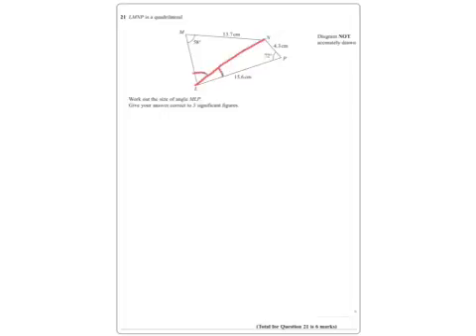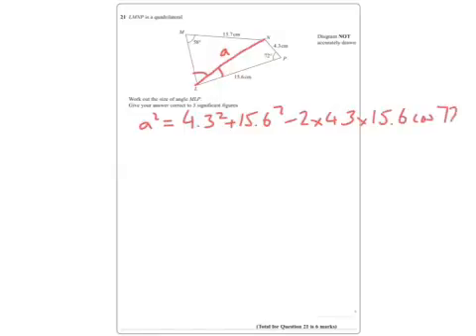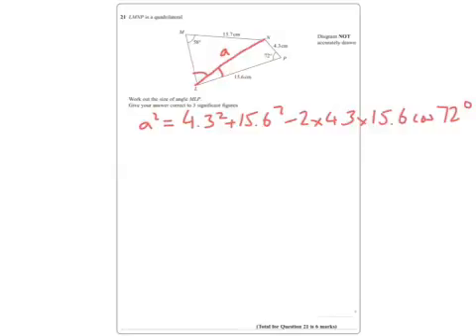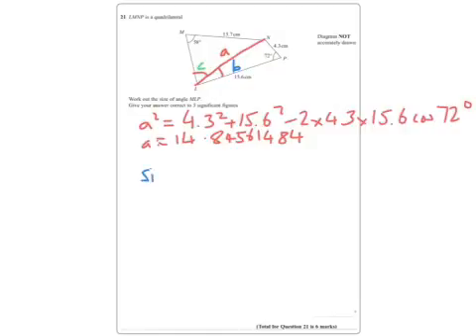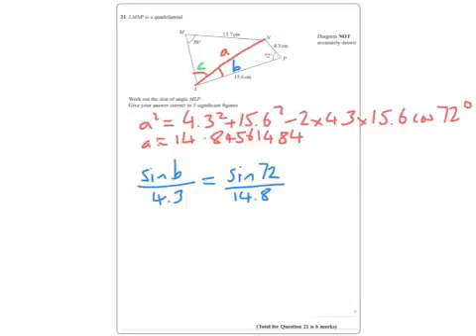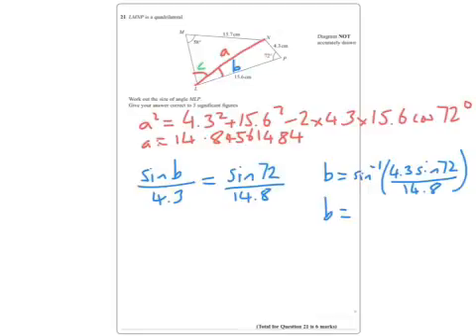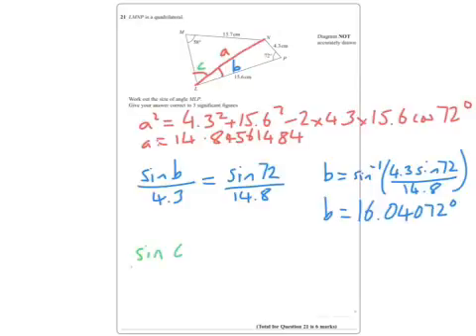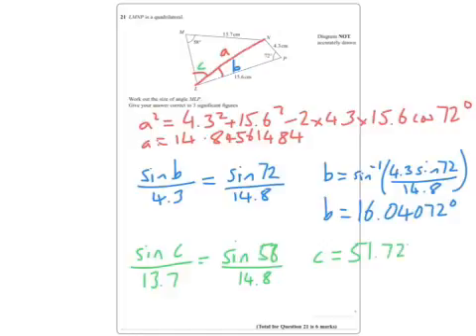Summer 2017 IGCSE 4H Q21 Trigonometry